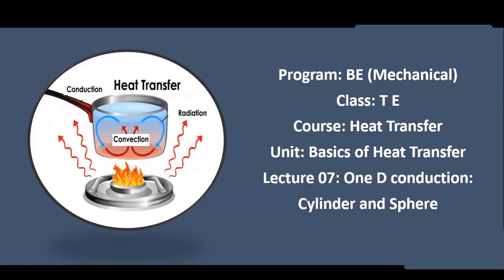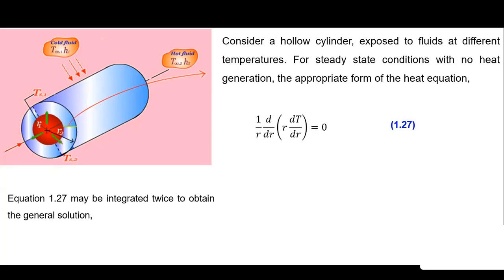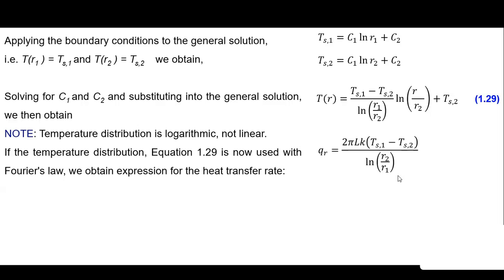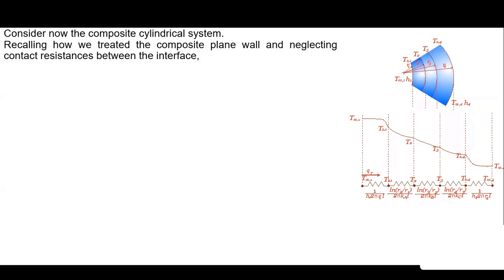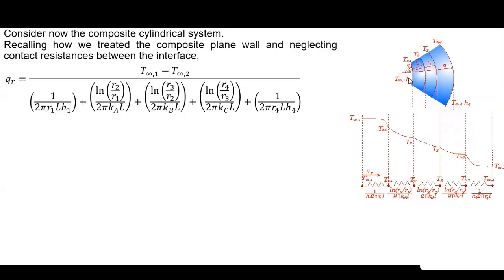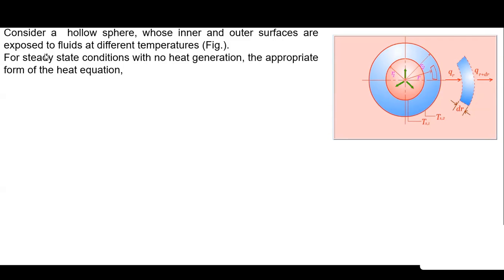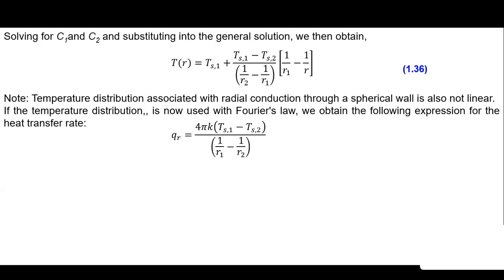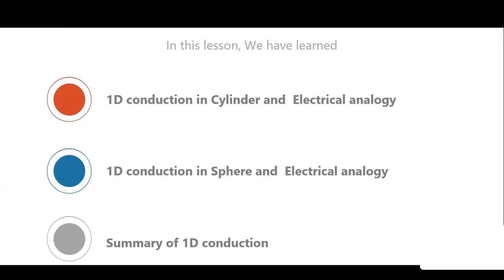Unit I: 7. One D conduction in Hollow Cylinder/ Sphere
1D conduction in Hollow Cylinder
1D conduction in Hollow Sphere
An electrical analogy for Hollow Cylinder & Sphere
Overall heat transfer coefficient